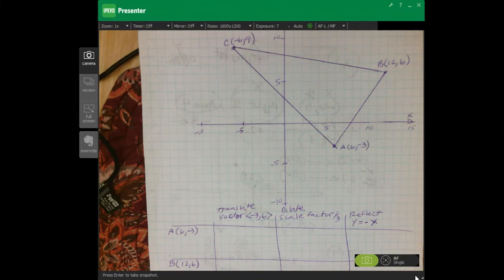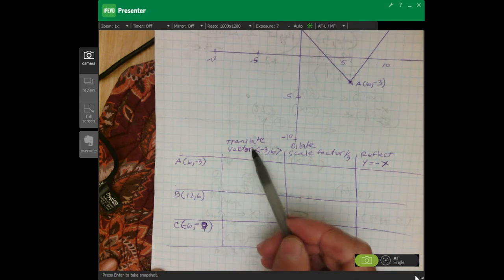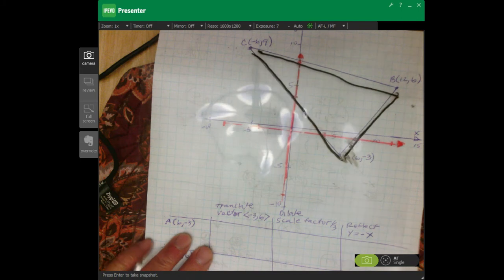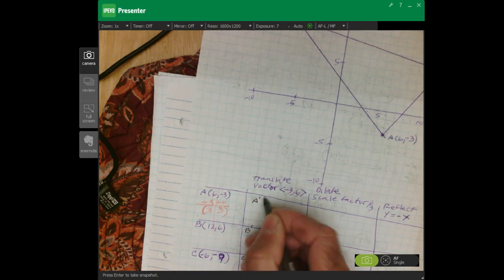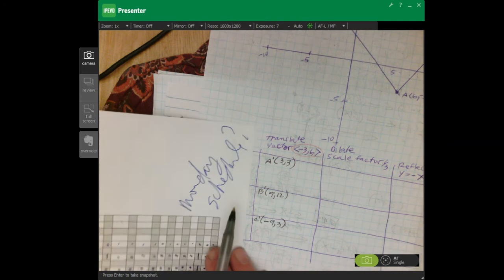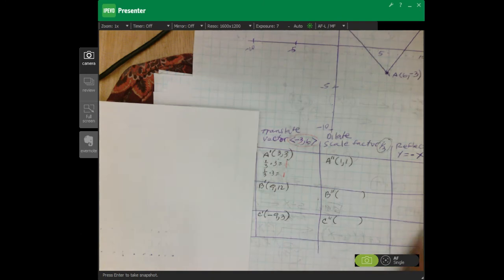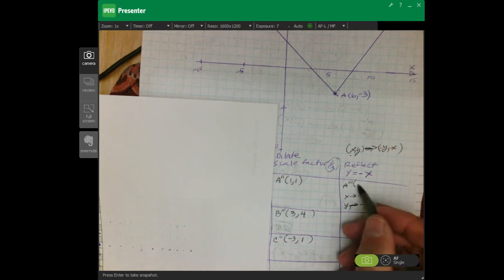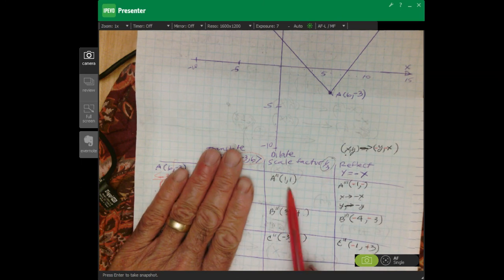Composite Transformation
Example using a Translation, Dilation, Reflection